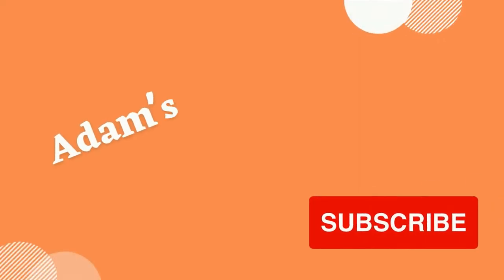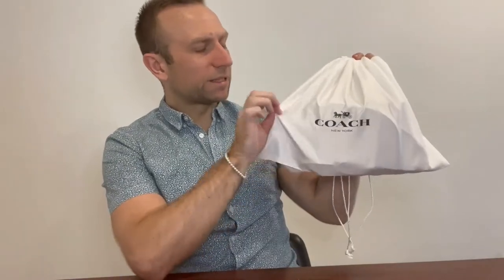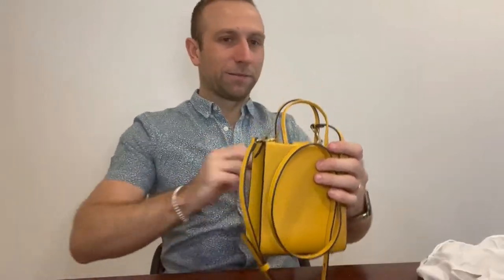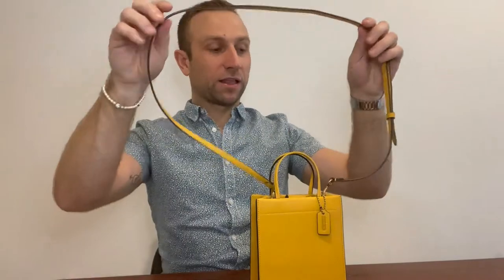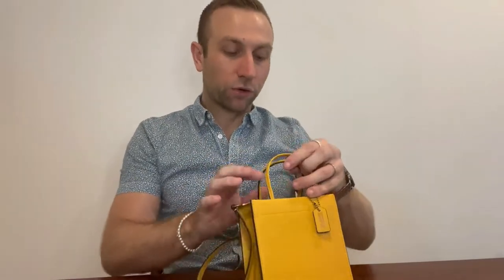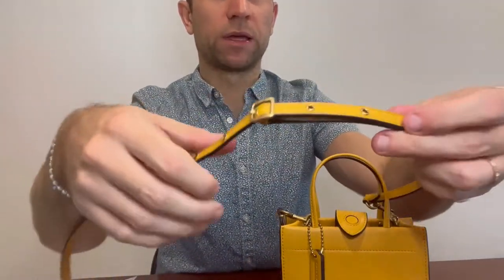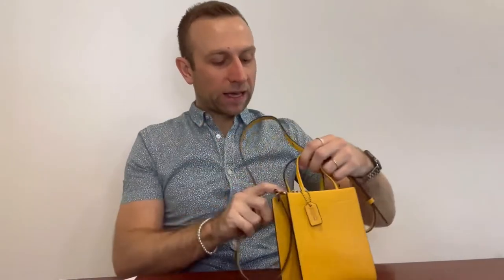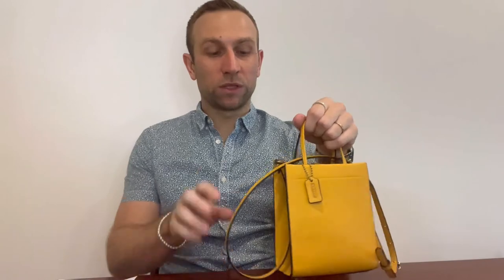COACH BAG REVIEW | Mini Cashin Tote | What fits & pricing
Mini Cashin Tote Bag Review!

In this video, I will talk to you about this gorgeous small bag by Coach, what can fit inside, the pricing and more.